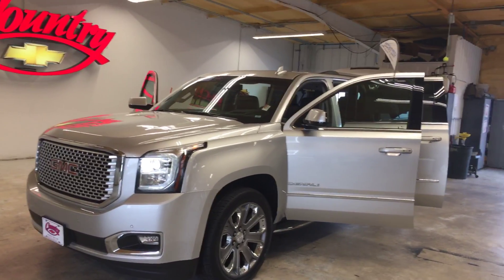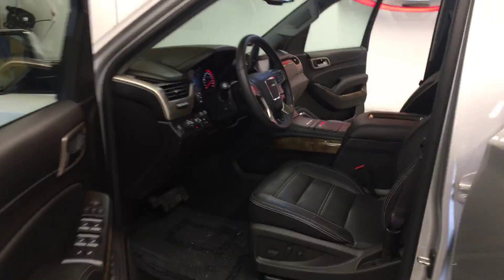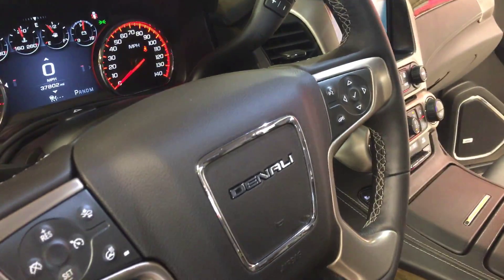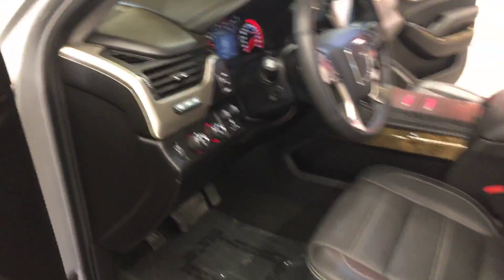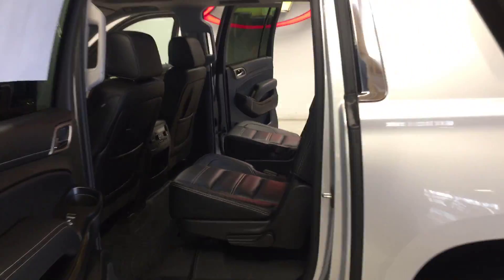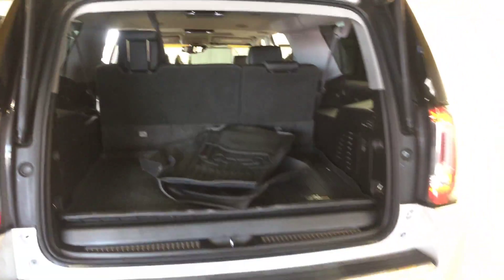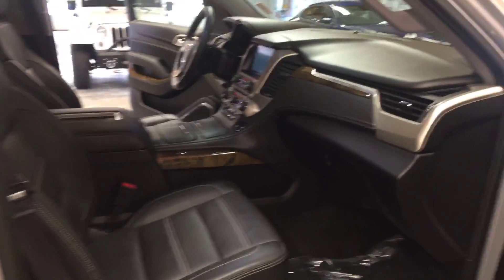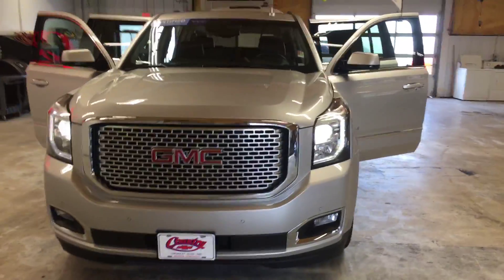Certified 2016 GMC Yukon XL Denali with 36 k miles locally trade bought and serviced here at country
Certified 2016 GMC Yukon XL Denali with 36 k miles locally trade bought and serviced here at country, heads up display, 6.2L V8, NAV, sunroof, video made by Lamar Davis Internet Manager at Country Chevrolet in Benton, Ky. For more information or to getting pricing, payments and availability call and ASK FOR Lamar Davis 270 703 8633 or visit our